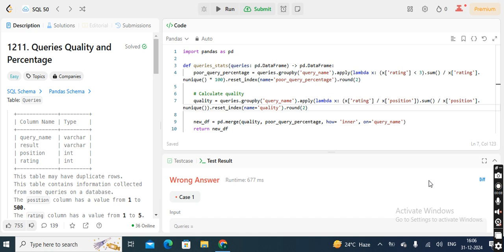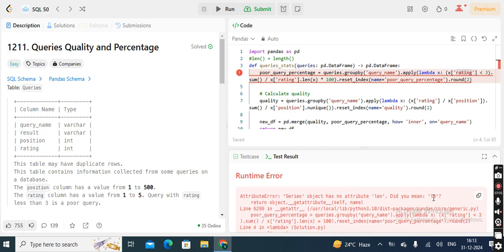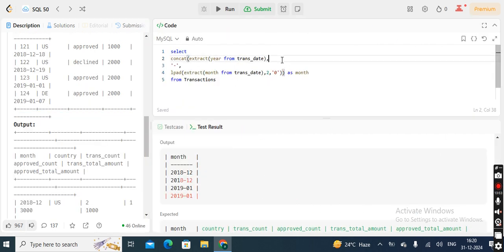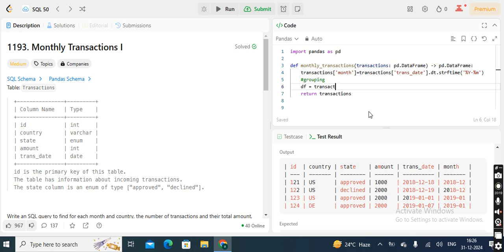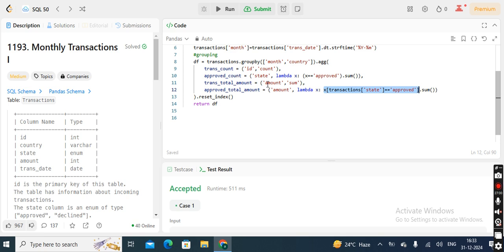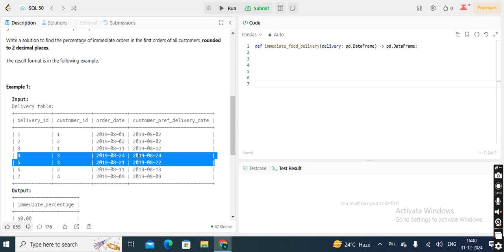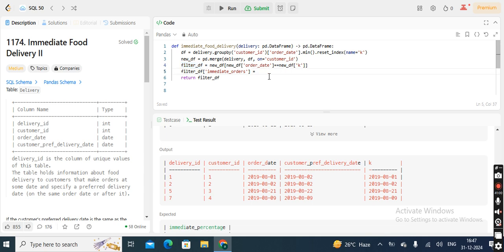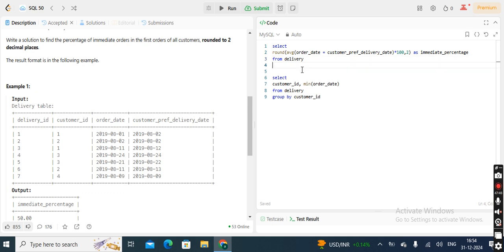"Leet Code + SQL + Pandas --- PART B"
🚀 Welcome to Part B of our Leet Code + SQL + Pandas series!
In this video, we tackle advanced SQL problems and their Python (Pandas) equivalents. Perfect for interview prep or honing your data analysis skills.

What You'll Learn:
🔹 Writing optimized SQL queries for complex scenarios
🔹 Translating SQL logic into Pandas operations

🛠 Tools Covered:

SQL
Python (Pandas, Jupyter Notebook)
📌 Don't forget to check out PART A for the basics!